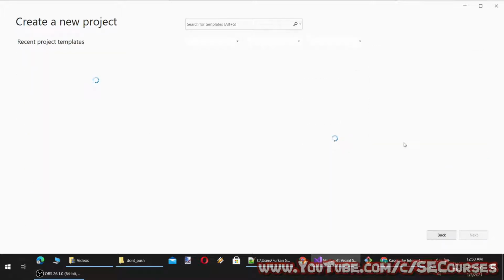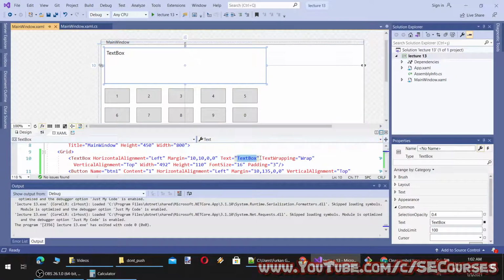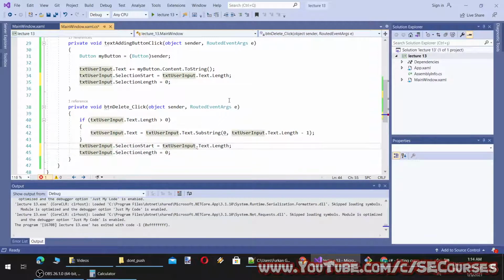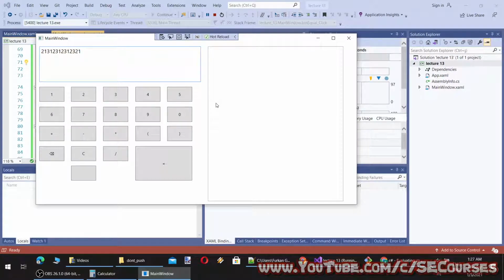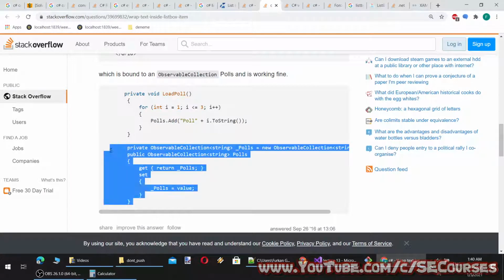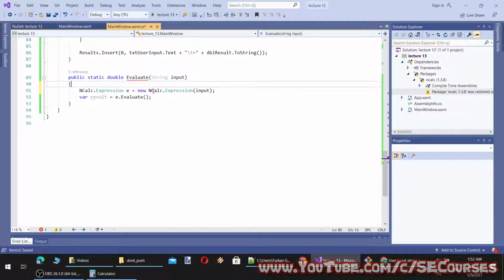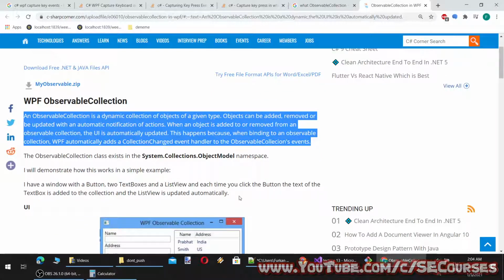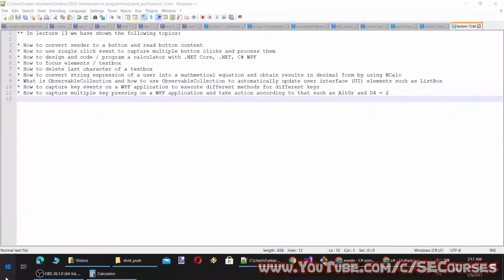C# Programming For Beginners - Lecture 13: How to Design & Code/Program a Calculator by Using NCalc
The topics that have been covered in Lecture 13:

* How to convert the sender to a button and read button content
* How to use a single click event to capture multiple button clicks and process them
* How to design and code / program a calculator with .NET Core, .NET, C# WPF
* How to focus elements / textbox
* How to delete the last character of a textbox
* How to convert the string expression of a user into a mathematical equation and obtain results in decimal form by using NCalc
* What is ObservableCollection and how to use ObservableCollection to automatically update user interface (UI) elements such as ListBox
* How to capture key events on a WPF application to execute different methods for different keys
* How to capture multiple key pressing on a WPF application and take action according to that such as AltGr and D4 = $

Introduction

Lecture 13 covered a wide range of topics related to designing and programming a calculator using .NET Core, .NET, C# WPF. The topics ranged from converting the sender to a button and reading button content, using a single click event to capture multiple button clicks and process them, designing and coding a calculator, focusing elements/textbox, deleting the last character of a textbox, converting a user's string expression into a mathematical equation, using NCalc to obtain results in decimal form, using ObservableCollection to automatically update user interface (UI) elements such as ListBox, capturing key events on a WPF application to execute different methods for different keys, capturing multiple key pressing on a WPF application and taking action according to that, such as AltGr and D4 = $. This article will provide a detailed overview of each topic.

Converting the Sender to a Button and Reading Button Content

When programming a calculator, it is essential to be able to read the content of the button that is clicked. To do this, it is necessary to convert the sender to a button. The sender is an object that represents the object that raised the event. In the case of a calculator, the sender would be the button that was clicked.

Once the sender is converted to a button, the button content can be read. The button content is the text that is displayed on the button. This text is essential because it determines what operation or number should be added to the calculation.

Using a Single Click Event to Capture Multiple Button Clicks and Process Them

When designing a calculator, it is necessary to capture multiple button clicks and process them. This can be done by using a single click event to capture all button clicks. Once the button clicks are captured, they can be processed to determine the operation or number that should be added to the calculation.

Designing and Coding a Calculator with .NET Core, .NET, C# WPF

Designing and coding a calculator with .NET Core, .NET, C# WPF is a complex process that involves many steps. First, it is necessary to design the user interface. The user interface should include all of the buttons and textboxes that will be used to perform calculations.

Once the user interface is designed, it is necessary to write the code that will perform the calculations. This code should be written using C# and should be designed to handle all of the different operations that the calculator will be able to perform.

Focusing Elements/Textbox

Focusing elements/textbox is an essential part of designing a calculator. When a user clicks on a textbox, the textbox should be focused, which means that the user can start typing immediately without having to click on the textbox again.

Deleting the Last Character of a Textbox